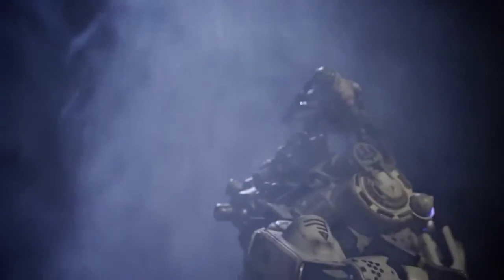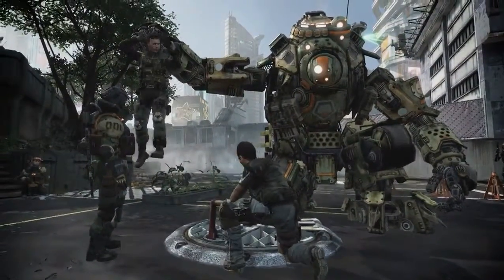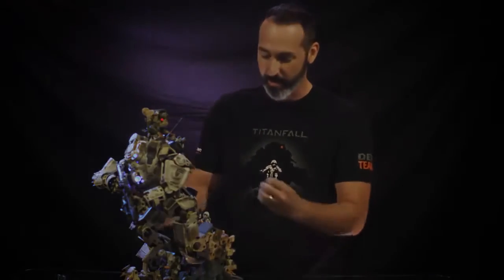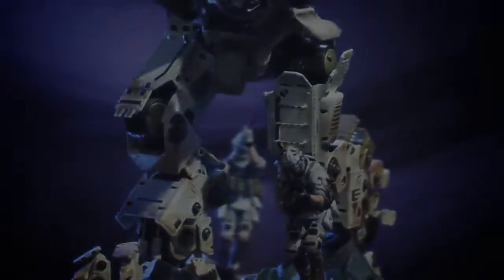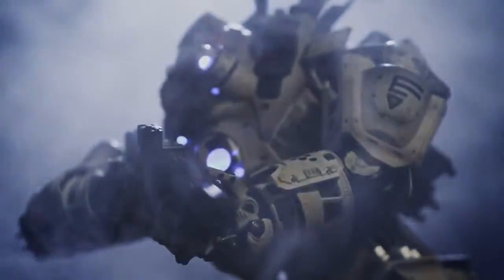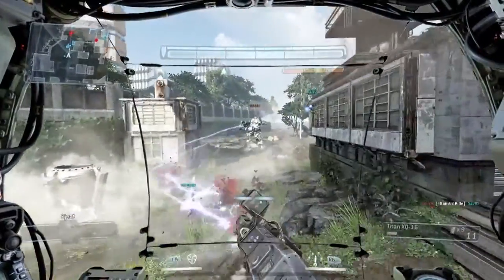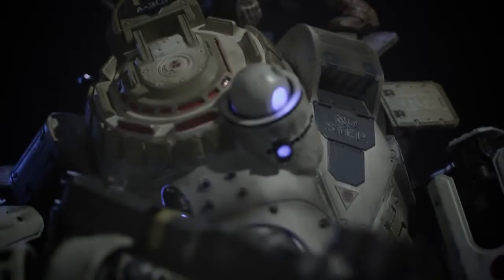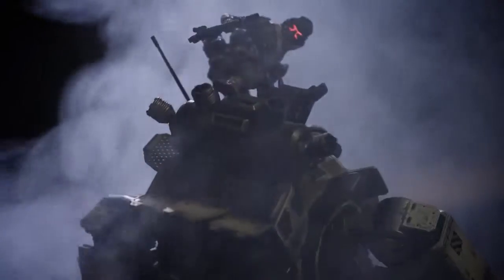Titanfall - Collector's Edition Atlas Titan Statue Reveal - Xbox One